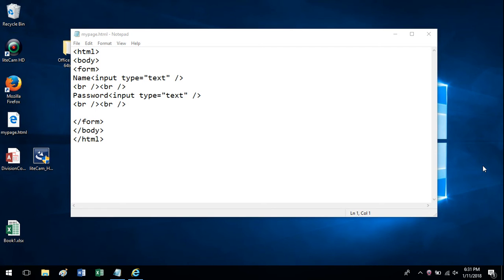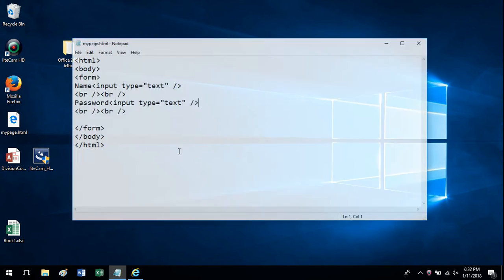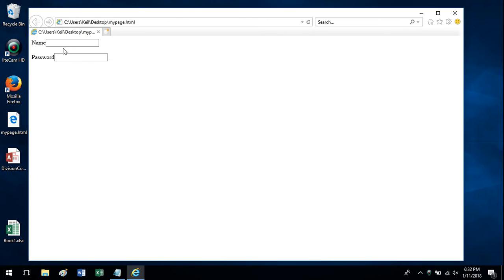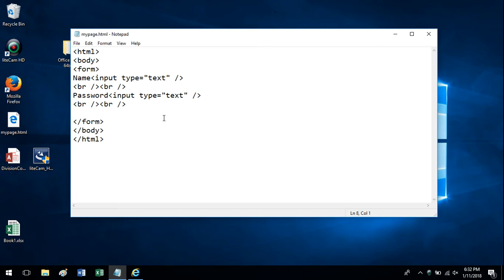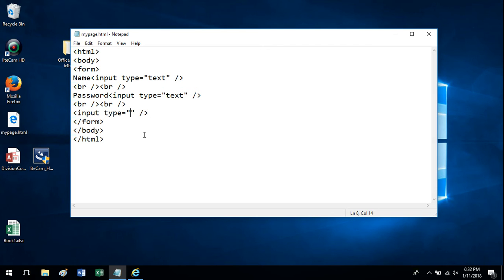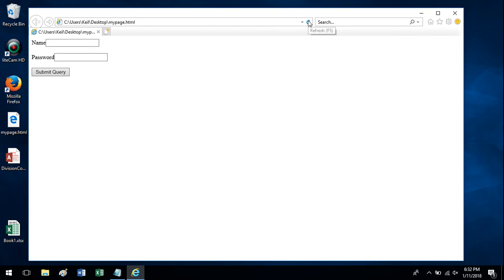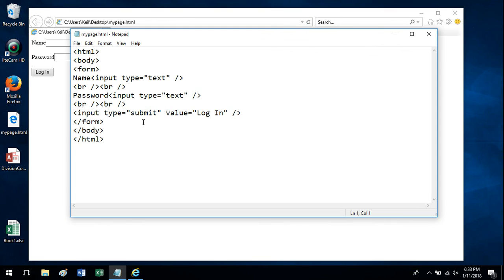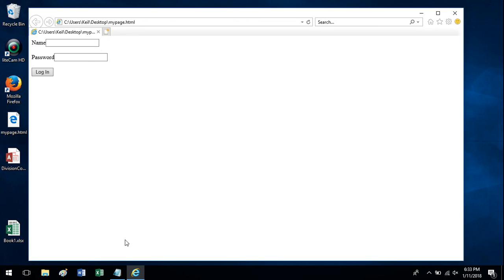Quick Tutorial - How to Add a Form Button in HTML - submit